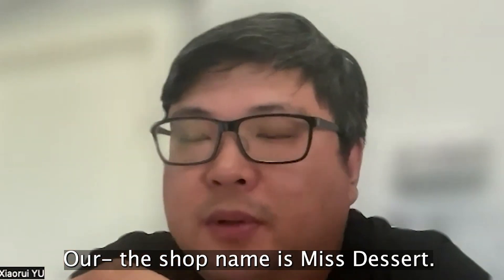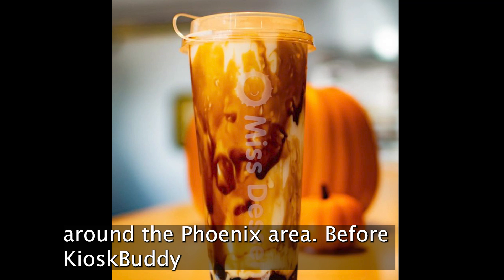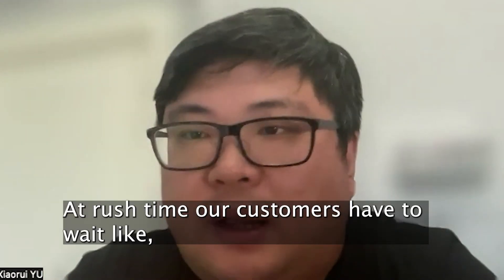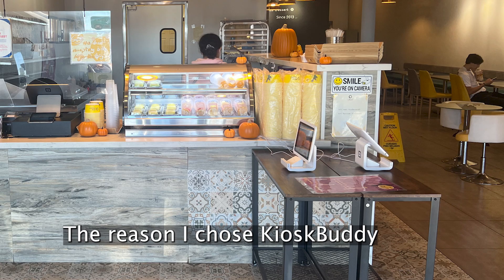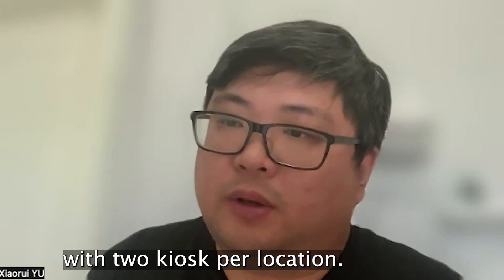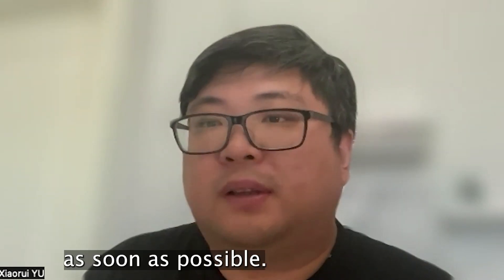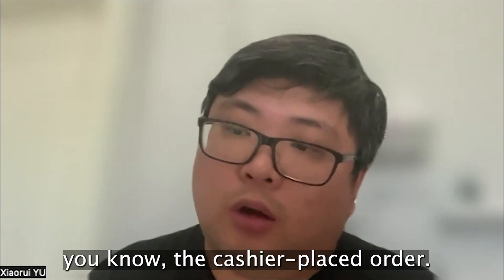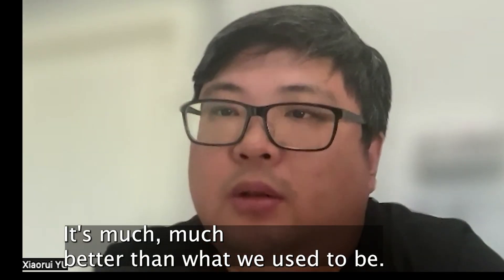Why the regulars from Miss Dessert love KioskBuddy